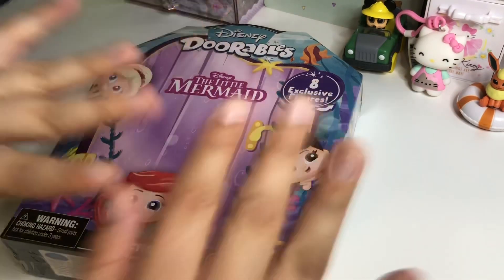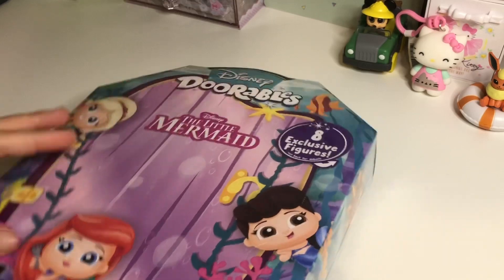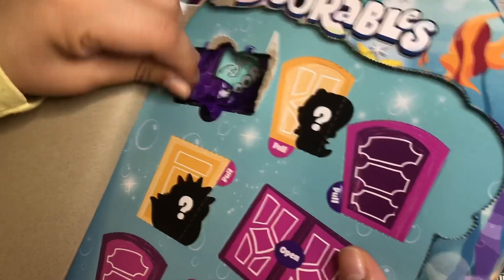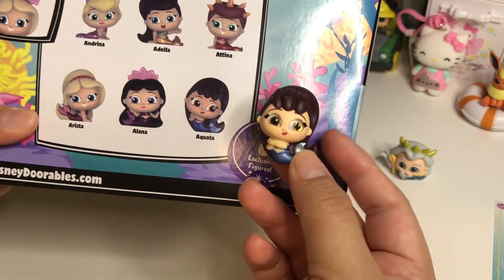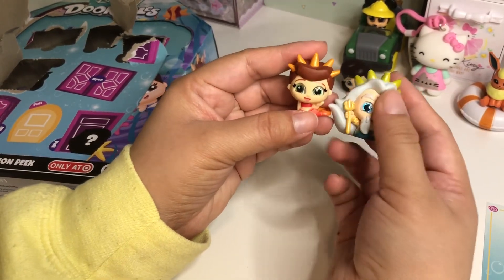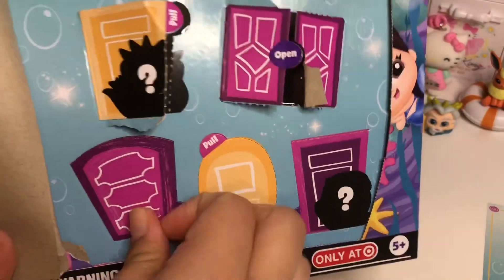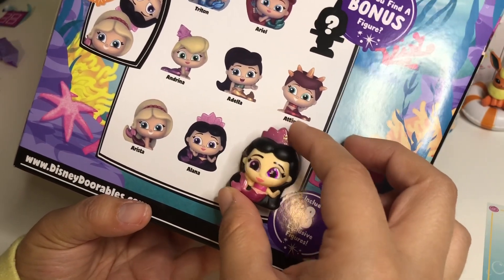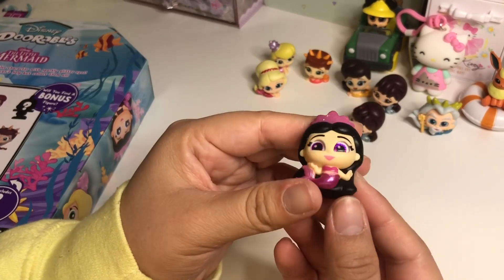✨Opening Disney Doorables The Little Mermaid Collection Peek! ✨